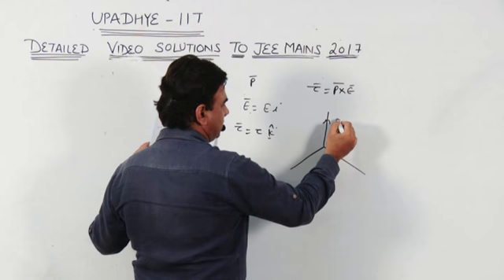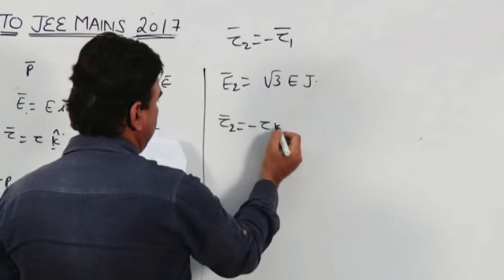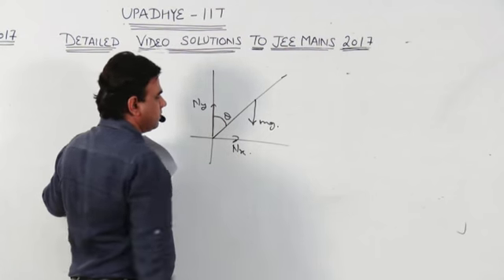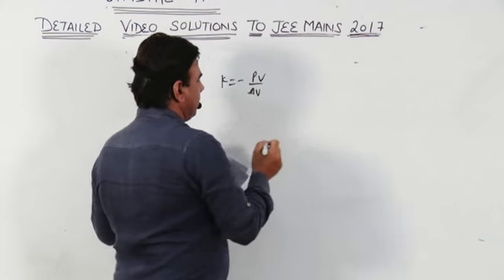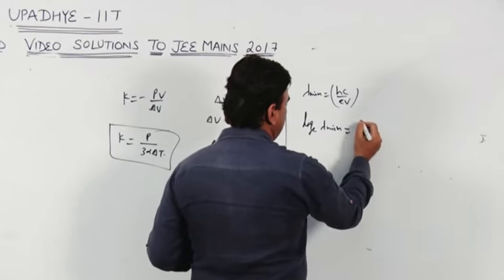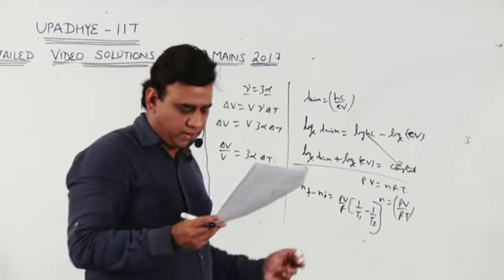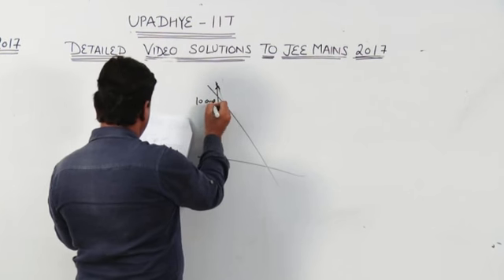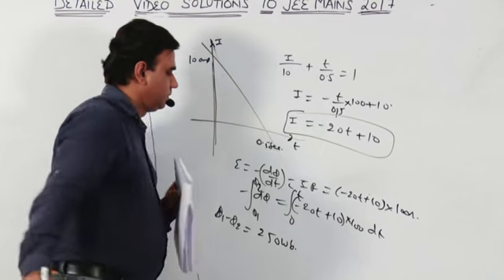Physics JEE Mains Solutions 5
Solutions of Physics JEE Mains 2017 | Upadhye IIT